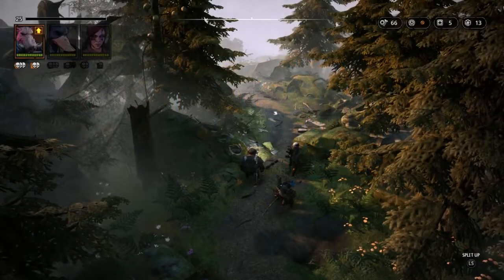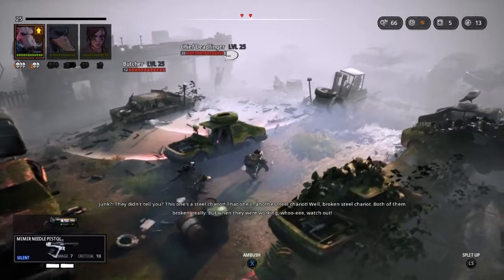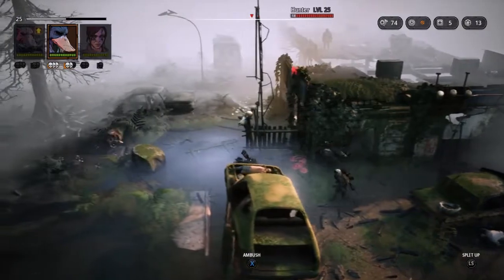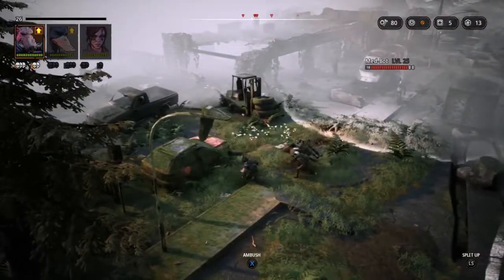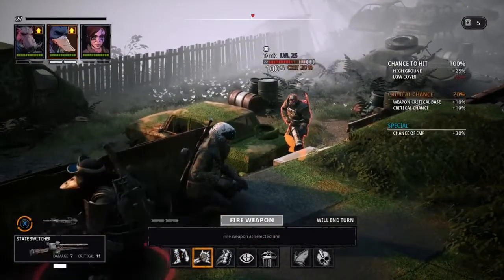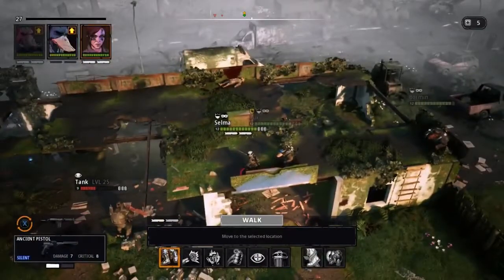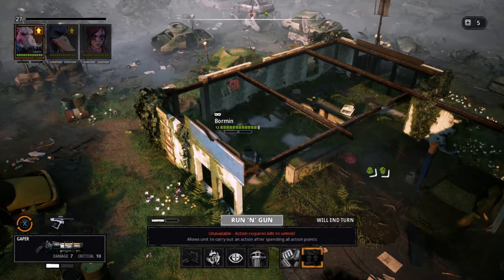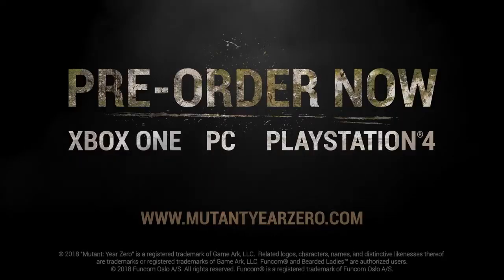Mutant Year Zero Road to Eden (Scraplands Gameplay)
Прохождение игр, трансляции

Помощь каналу - Яндекс кошелёк: 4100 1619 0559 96